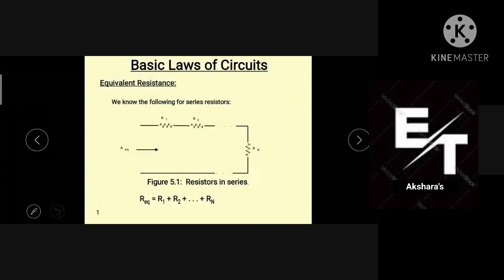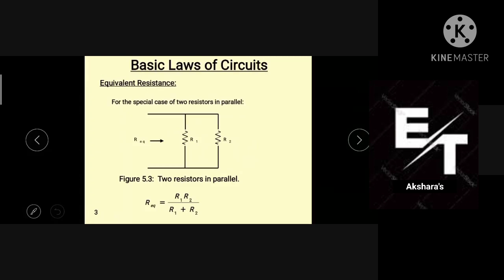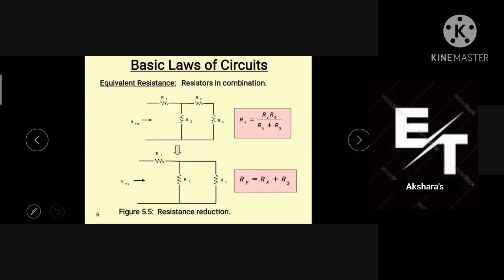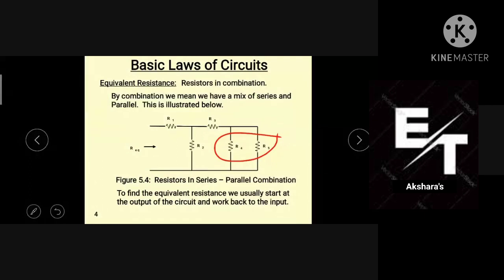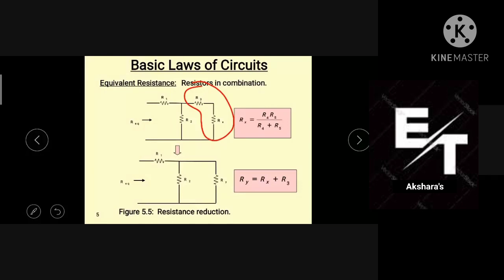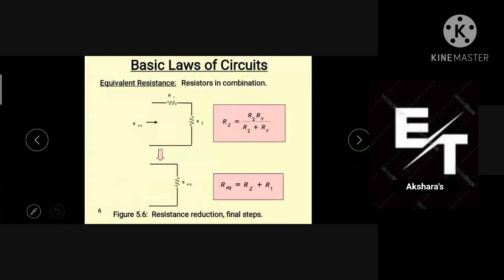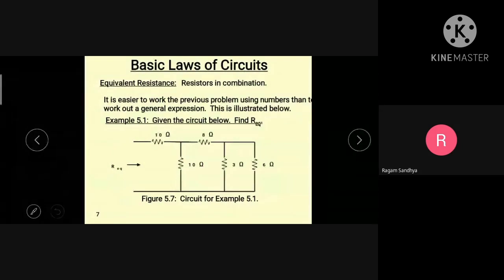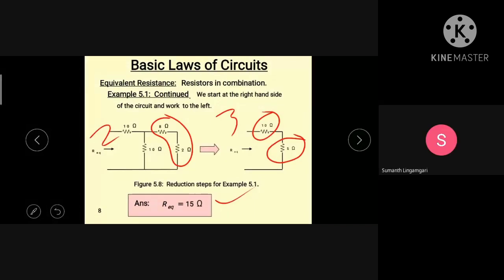How to find the Equivalent Resistance ?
In this video,am explaining about the basic of series and parallel connection  with one suitable example problem ...